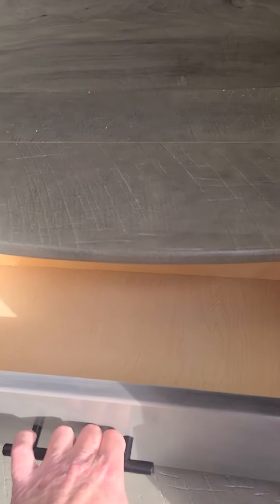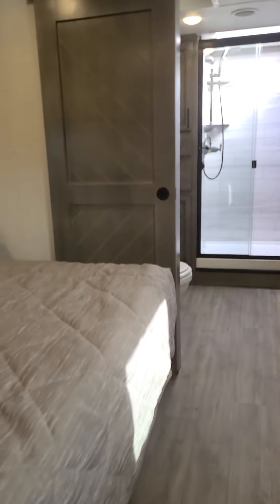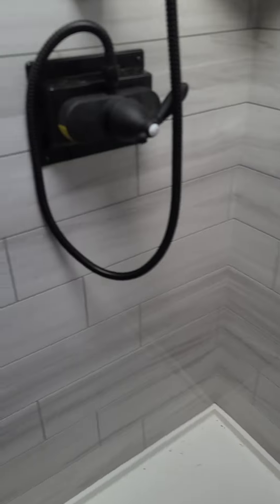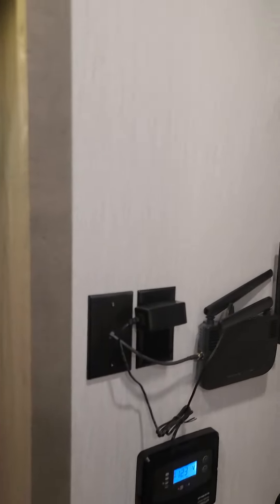RiverStone 39RKFB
182200